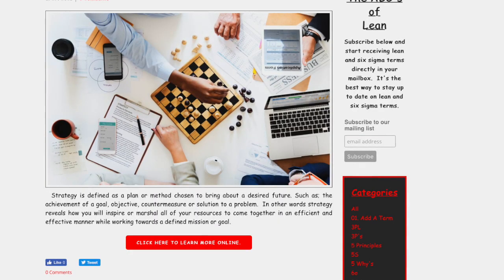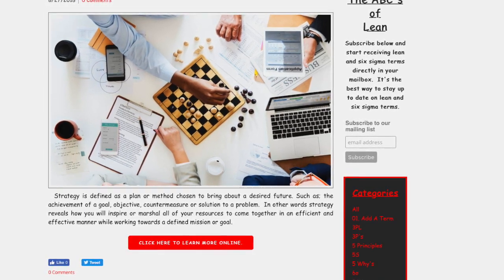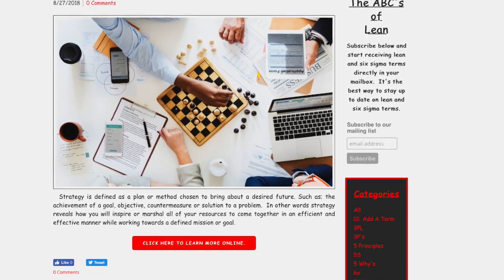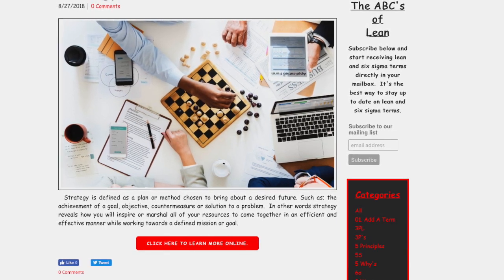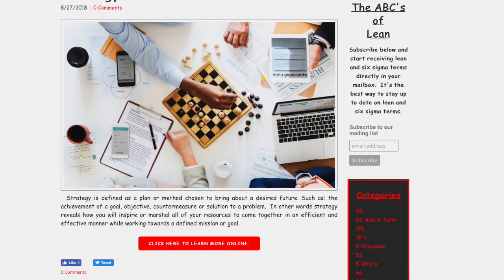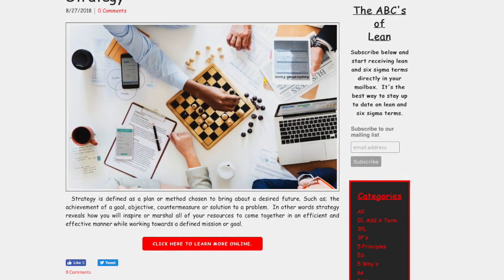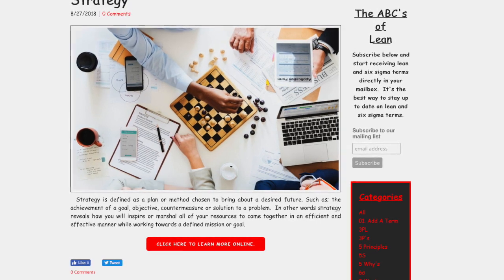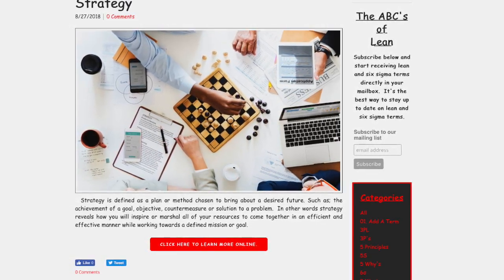strategy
In this legacy video we will cover strategy as part of the ABC's of leanmanufacturing